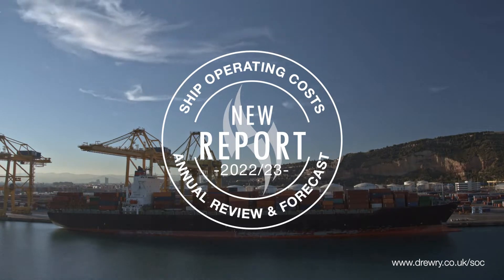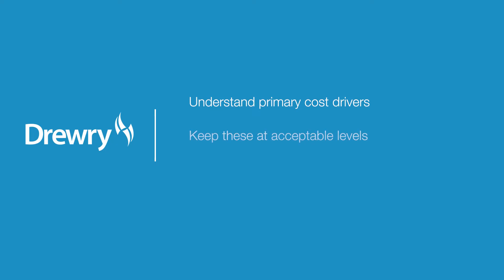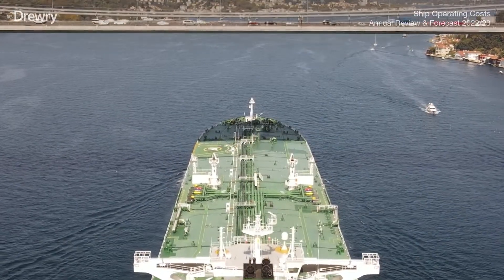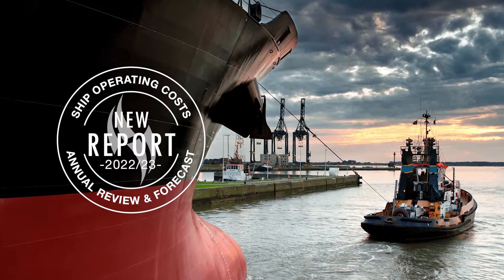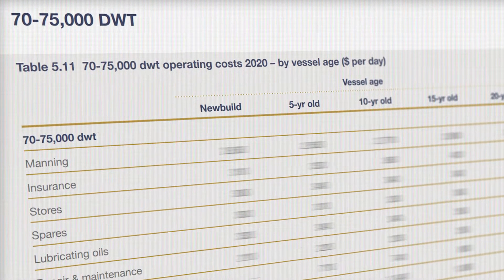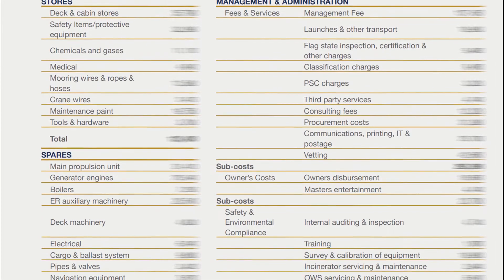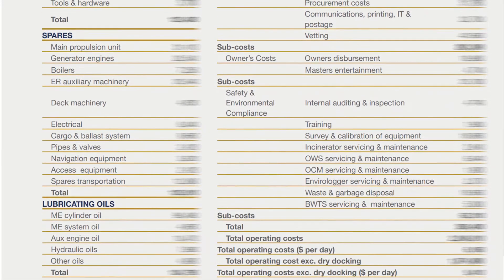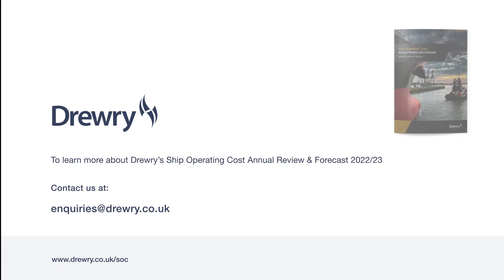Drewry Ship Operating Costs 2022/23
One of Drewry’s flagship reports, Ship Operating Costs 2022/23 provides one of the most complete annual assessments of ship operating costs available in a single source. Operating cost assessments are provided for 47 representative ship types and sizes, spanning the container, dry bulk, oil (crude and products), chemical, LNG, LPG, general cargo, reefer, ro-ro and car carrier sectors.